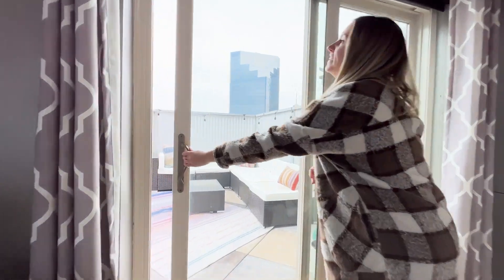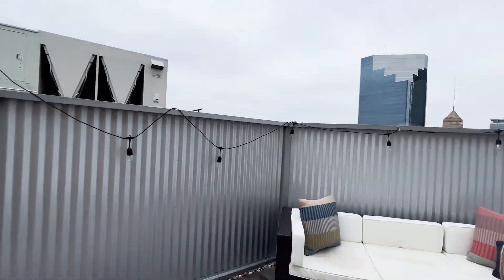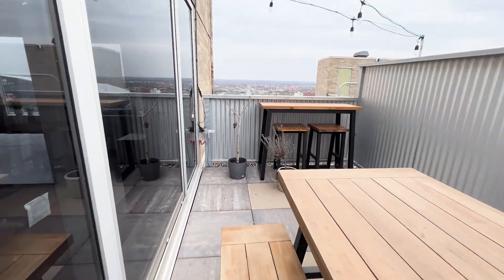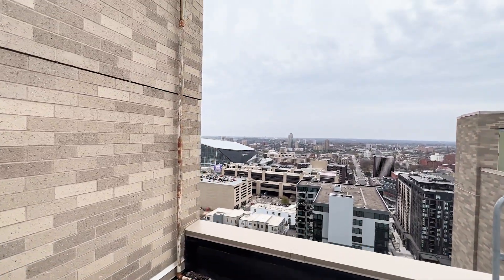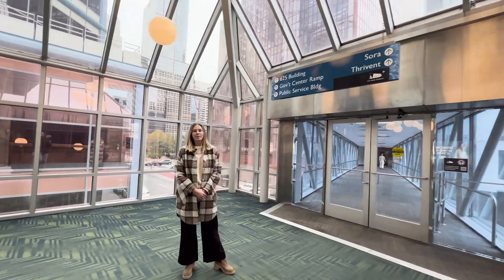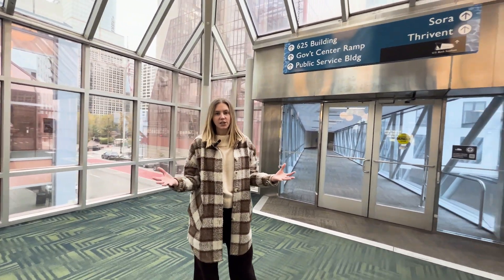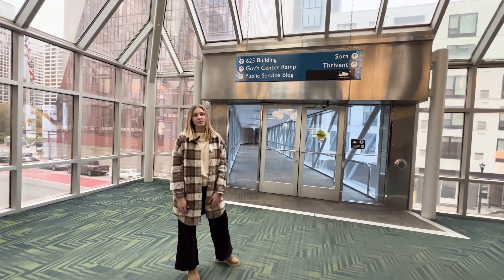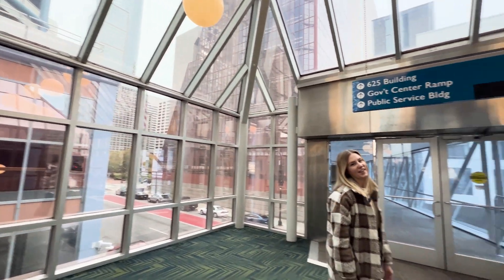New Listing with Incredible Downtown Minneapolis Views- Short Walk to US Bank Stadium!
🌆 Welcome to luxury living in the heart of downtown Minneapolis! Discover this exceptional property at 431 S 7th Street #2708, Minneapolis, MN 55415, offered at just $250,000.

From the moment you step inside, you're greeted by stunning views of US Bank Stadium and the downtown skyline. What's more, this unit boasts its very own PRIVATE rooftop patio, perfect for entertaining or simply savoring the cityscape.

The interior of this unit is beautifully updated, showcasing elegant granite countertops and gleaming hardwood floors. Natural light pours into every corner, creating a bright and inviting atmosphere. The primary bedroom comes complete with two spacious closets for your convenience.

Additionally, free laundry facilities are conveniently located down the hall. As an added bonus, this building is part of the Downtown Skyway System, providing easy access to a network of restaurants and amenities, making city living a breeze.

If you're seeking luxury, convenience, and a vibrant urban lifestyle, this downtown oasis is tailor-made for you! 🏙️✨